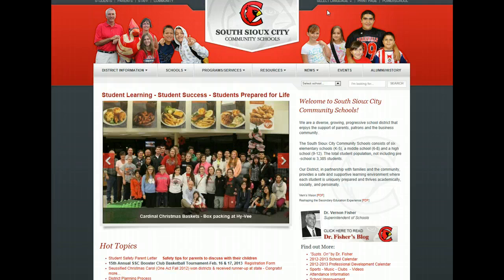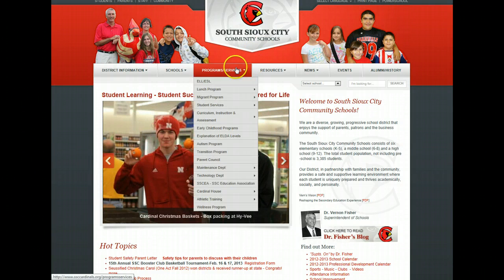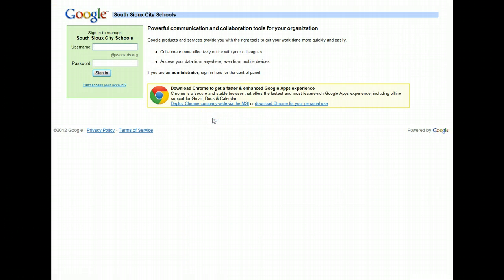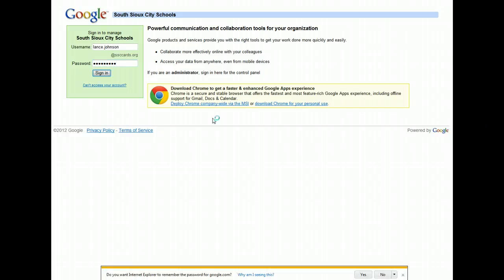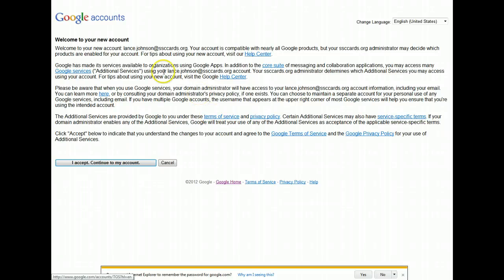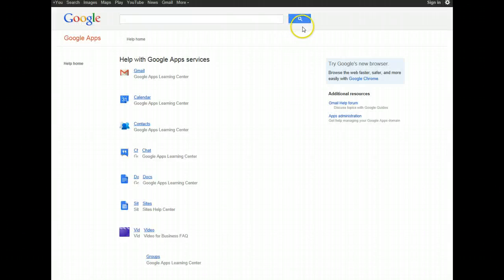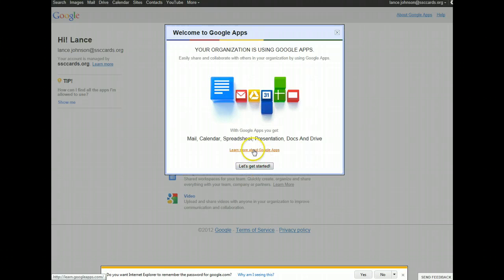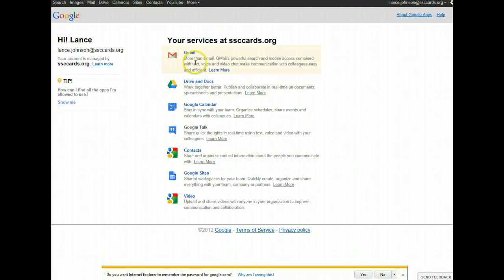How to find and log in to Google Drive (Docs)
How to find and log in to Google Drive (Docs) for SSCCards